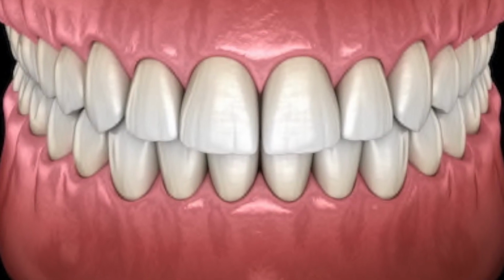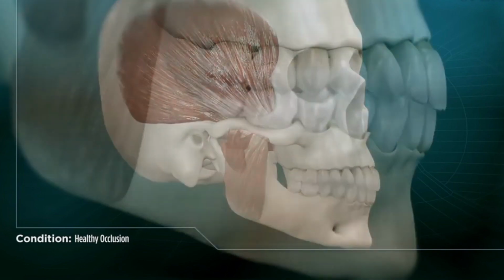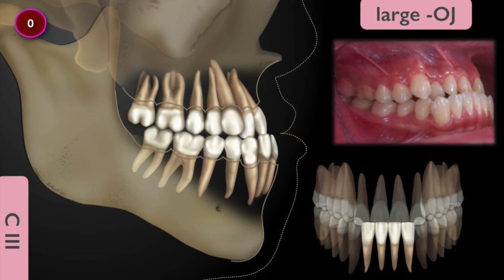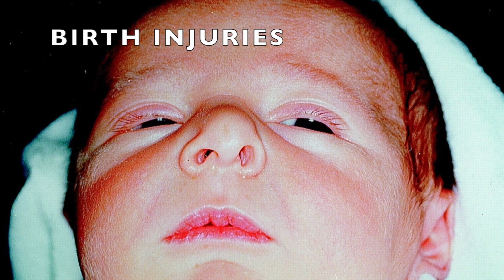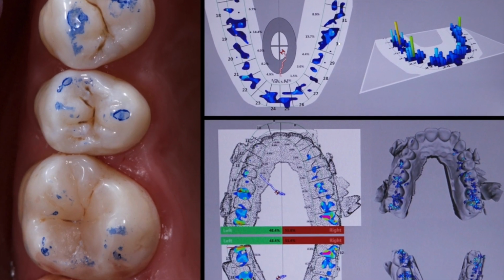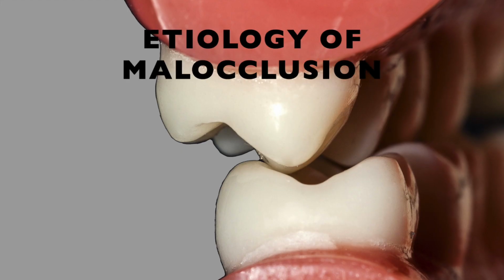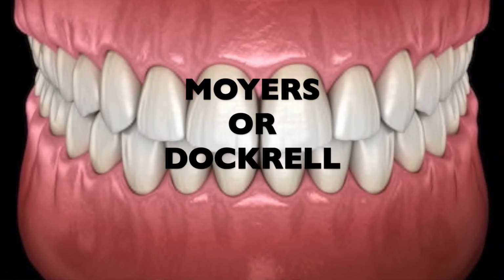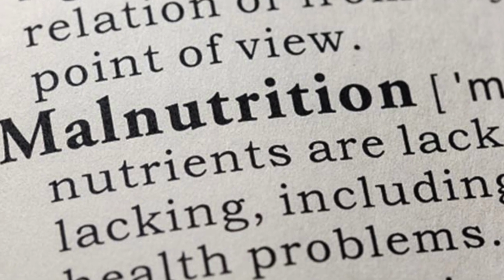What is Malocclusion of Teeth - Know Its Types, Causes and Classification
"Malocclusion means having crooked teeth or a ""poor bite."" Bite refers to the way the upper and lower teeth line up. This can lead to oral health complications if left untreated. It may also be referred to as:

1) crowded teeth
2) crossbite
3) overbite
4) underbite
5) open bite

Malocclusion is usually an inherited condition.There are some conditions or habits that may change the shape and structure of your jaw. Malocclusion is a term commonly used by orthodontists that simply means that the teeth are not aligned the way they should be.

There are three classes of malocclusions:

Class 1: This tends to be the most common type of malocclusion. It’s characterized by the upper teeth slightly overlapping the lower ones in what is an otherwise normal bite.

Class 2: With this malocclusion, the upper jaw and the upper teeth overlap the lower jaw and teeth in an overbite.

Class 3: With this class of malocclusion, the lower jaw and lower teeth overlap the upper jaw and the upper teeth in an underbite."